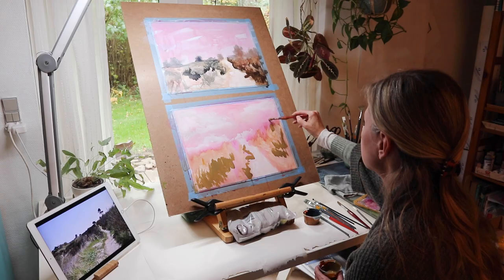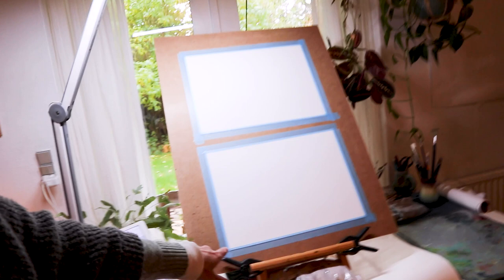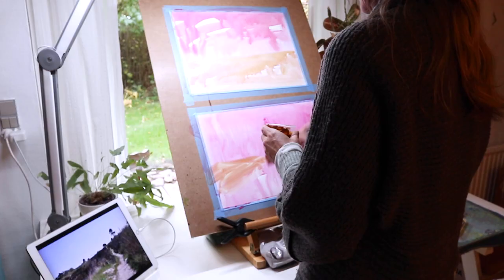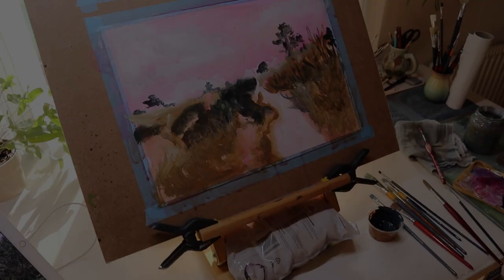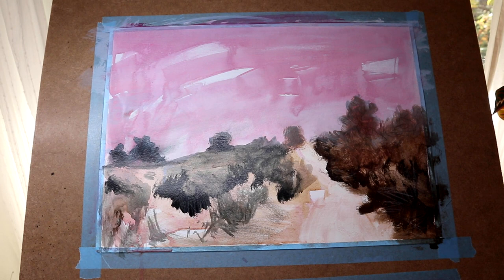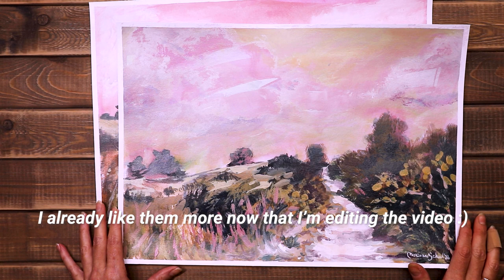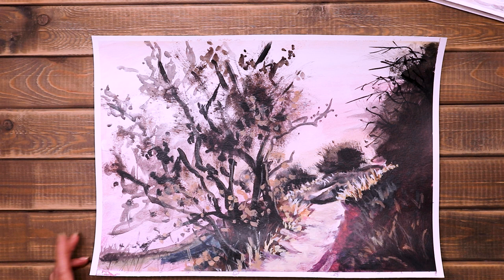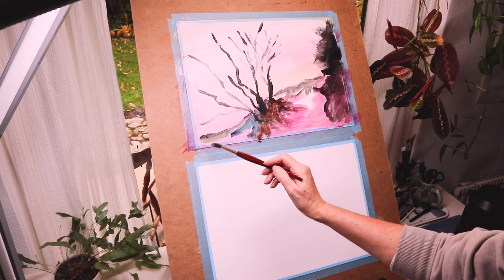TRYING OUT ABSTRACT LANDSCAPE - Loose painting with acrylics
In this video I'm tipping my toes in abstract landscape painting with acrylics on paper, challenging my self by going out of my comfort zone. This is how I push my self into new challenges in order to grow as an artist. I hope you find it inspiring :)

My links